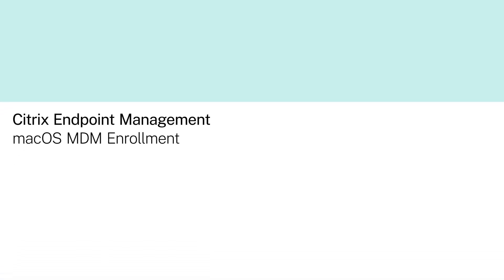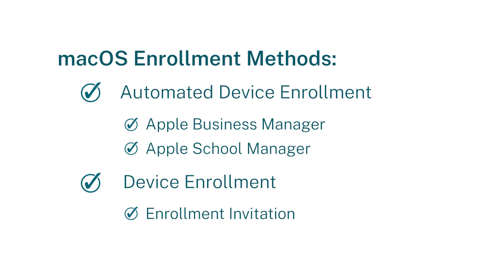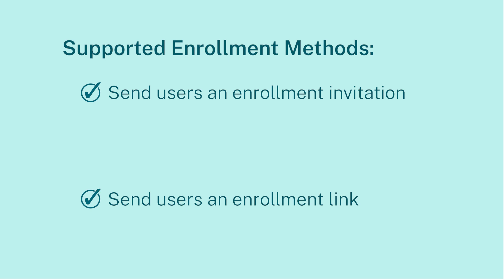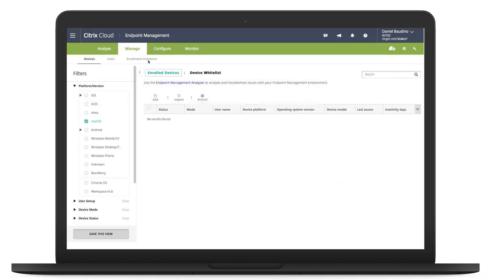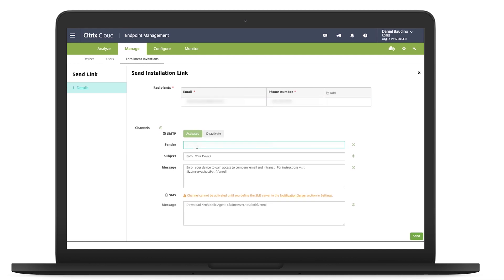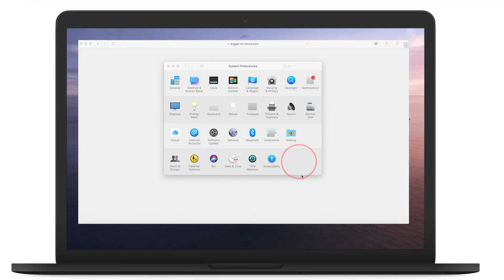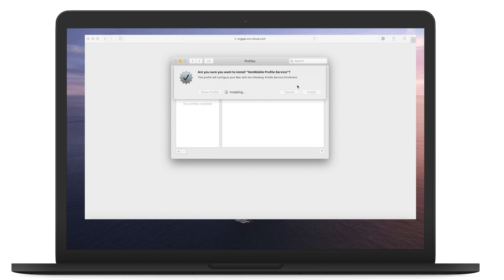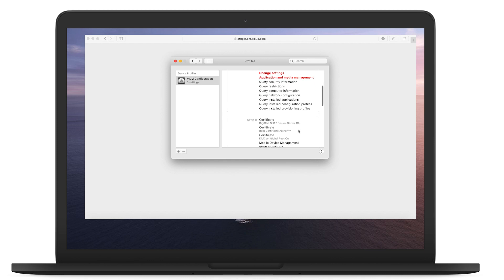Enroll macOS devices with Citrix Endpoint Management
Endpoint Management provides two methods to enroll devices that are running macOS. Both methods enable macOS users to enroll over the air, directly from their devices.

- Send users an enrollment invitation
- Send users an enrollment